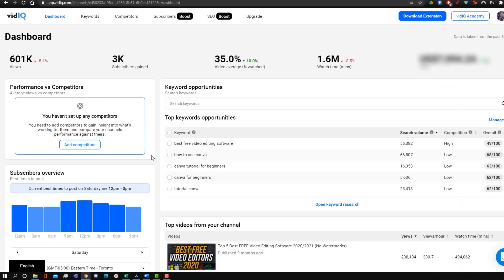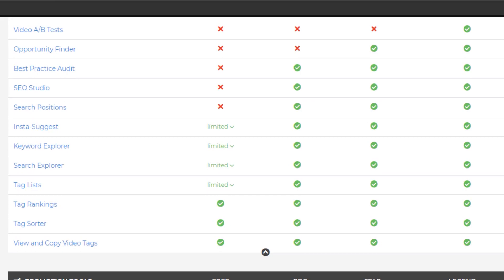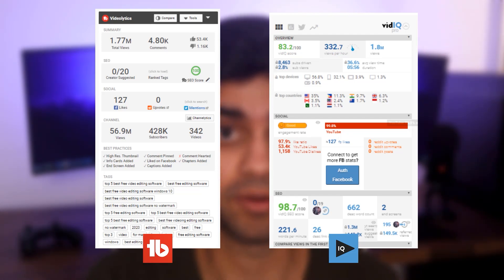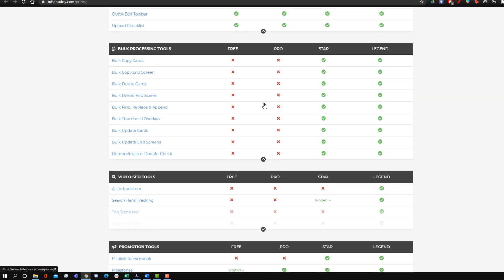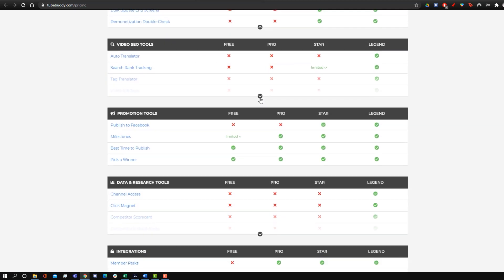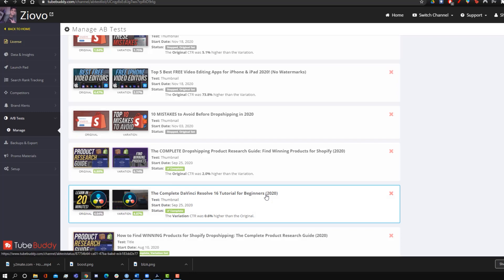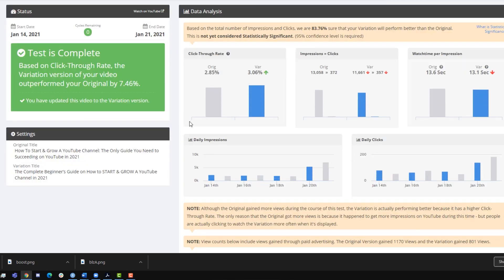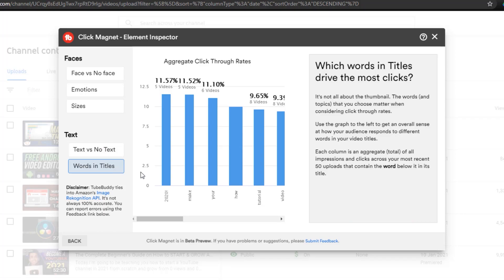VidIQ Vs Tubebuddy 2021: Which YouTube Keyword Research Tool is Better? (Free & Paid Comparisons)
Today I am going to be comparing VidIQ vs TubeBuddy to help you decide which chrome extension and YouTube research tool is the best for your YouTube channel in 2021! While both Vid IQ and Tubebuddy can help you get more views and subscribers, they have vastly different features and plans which is why we will be comparing both the FREE and PAID versions of TubeBuddy and VidIQ.

In this TubeBuddy vs VidIQ chrome extension comparison video, we will start off by comparing the free features available on both tools. We will then look at the differences in features between the paid plans of VidIQ and TubeBuddy, and finally see which chrome extension is more effective and can help you get more views and subscribers on YouTube.

Whether you are using VidIQ or Tube Buddy, I would say they are both solid options. I actually use both when doing YouTube keyword research for my YouTube videos as they have their own strengths and weaknesses. I have been using TubeBuddy and Vid IQ extensively for the last few years, so this video is not biased (nor are either companies sponsoring this video.

Let me know if you guys enjoyed this comparison video and honest review on VidIQ vs TubeBuddy and also let me know which extensions and YouTube keyword research tool you use to grow on YouTube! I would also be curious to know if you guys use the free or paid versions.

🕛 TIMESTAMPS:
0:00 VidIQ Vs Tubebuddy 2021: Which YouTube Keyword Research Tool is Better? Which can help you get more views and subscribers? (Free & Paid Comparisons)
0:50 How TubeBuddy and VidIq will be compared
1:21 Free version comparisons
5:20 Paid version comparison
10:01 New features coming to both
11:15 Conclusion: Which YouTube Keyword Research Tool is Better? Which one can help you grow your channel?

- Ziovo